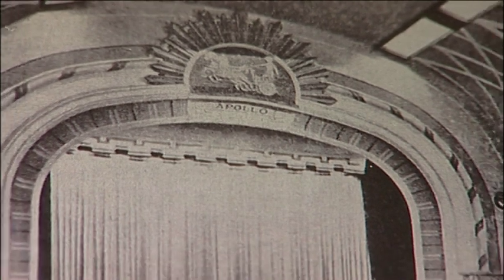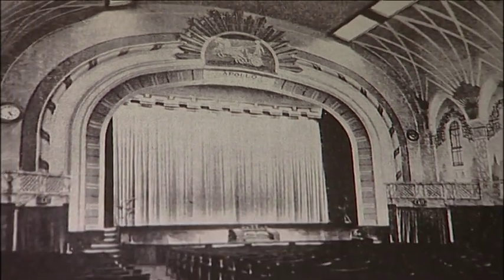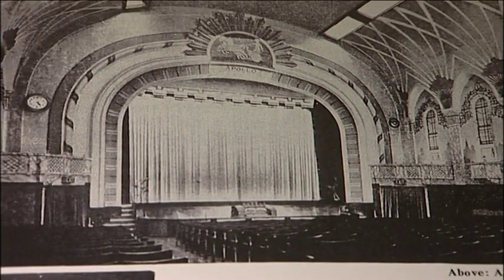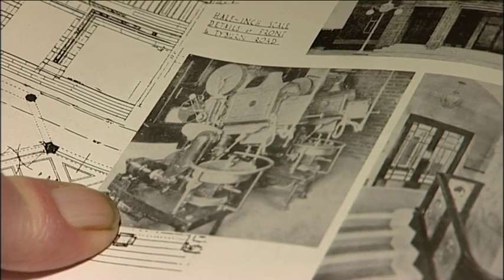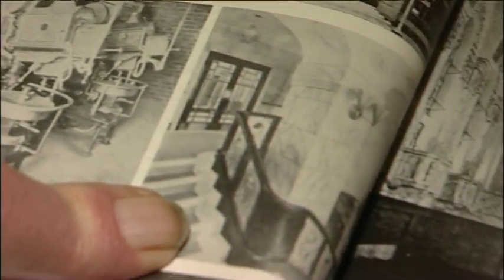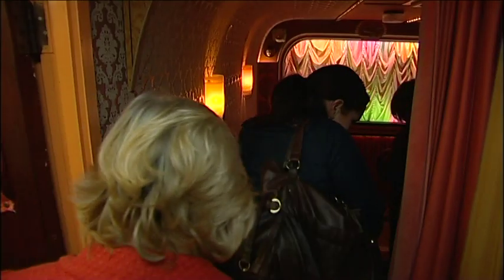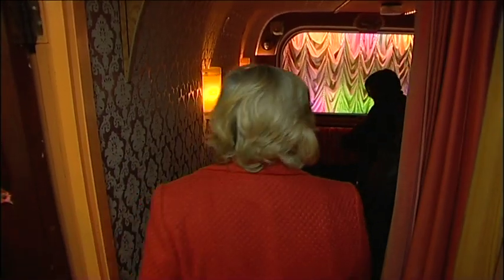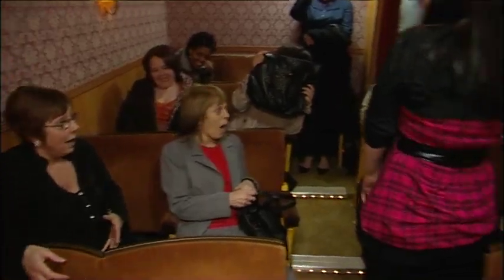British Pensioner turns his garden shed into the local cinema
An elderly British pensioner has invested nearly £10,000 in transforming his garden shed into a charming 1940s cinema.

Donald Parr embarked on this project as a heartfelt homage to the picture house where he once worked as a young projectionist. Now 81 years old, Donald commenced the construction of his personal cinema in July 1988, and by the following year, his vision had become a splendid reality. Today, film enthusiasts travel far and wide to visit his backyard and indulge in the screening of timeless classics.

Measuring 18 feet by 9 feet, the shed is adorned with a delightful array of vintage movie posters, accompanied by 14 seats salvaged from an authentic cinema. At first glance, the cinema appears frozen in a bygone era, but it gracefully incorporates modernity into its charm. Initially equipped with authentic 16mm projectors, the cinema now relies on a "Blu-Ray" DVD player to showcase films. These cinematic wonders are projected onto a massive screen measuring 6 feet 6 inches by 3 feet 3 inches, complemented by a state-of-the-art surround sound system.

Donald's affection for the world of cinema blossomed in 1943 when he was a mere 16 years old, working as a projectionist at the "Apollo" cinema in Erdington, Birmingham. Following the cinema's closure in 1960, Don and a couple of friends embarked on a venture known as the "Mobile cinema." However, it wasn't until the late 1980s that the brilliant idea of the "shed cinema" came to fruition.

To enhance the cinematic experience, Donald generously offers refreshments to his fellow moviegoers, ranging from comforting teas and coffees to delectable ice creams during the sunny summer months.